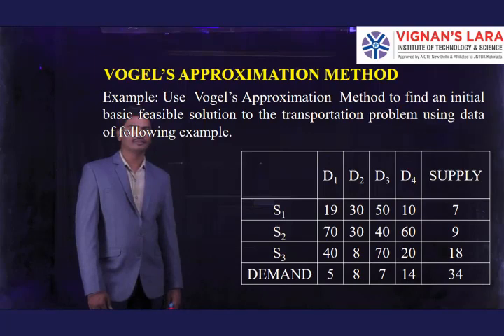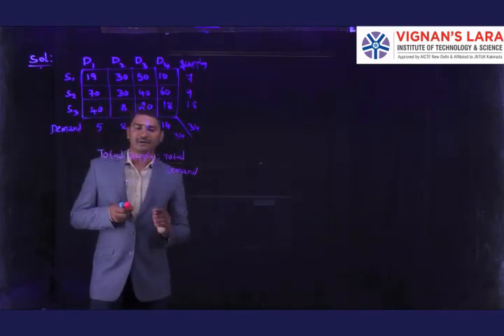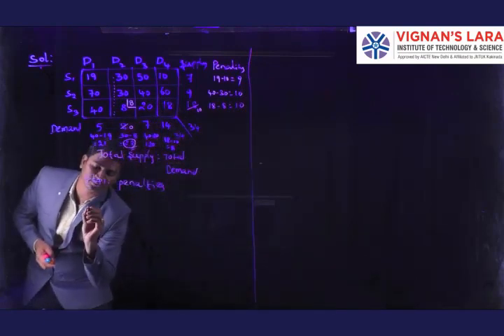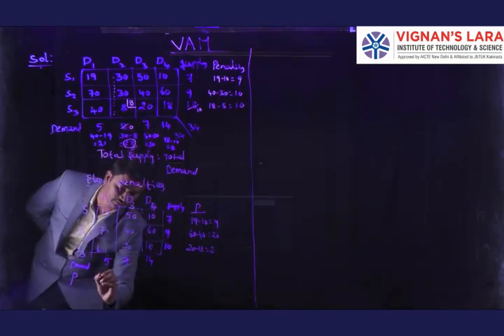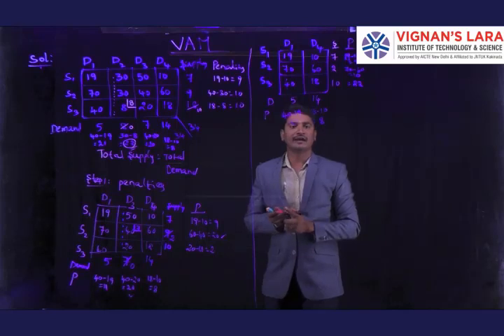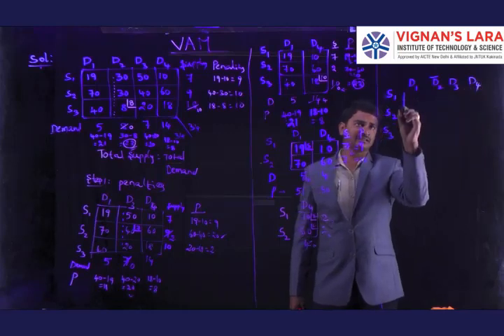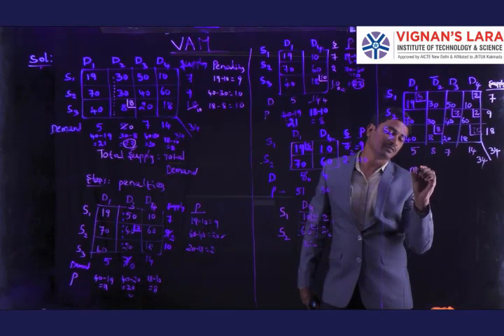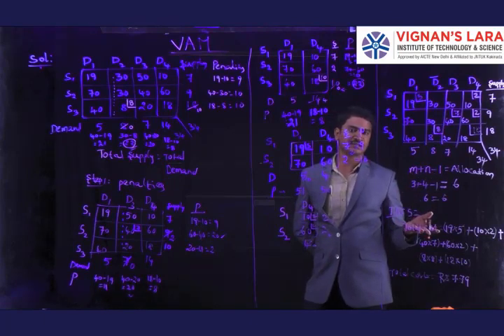Vogel's Aproximation Method